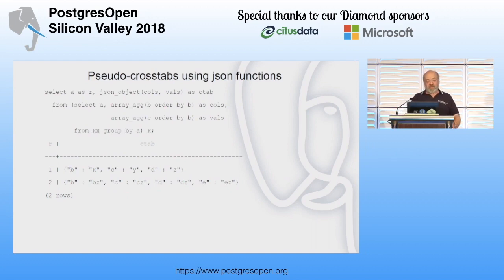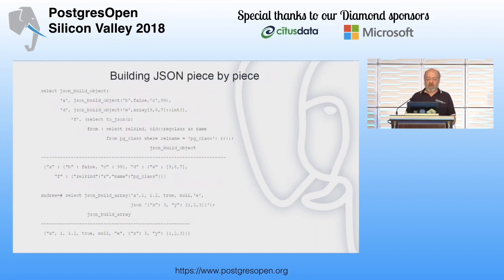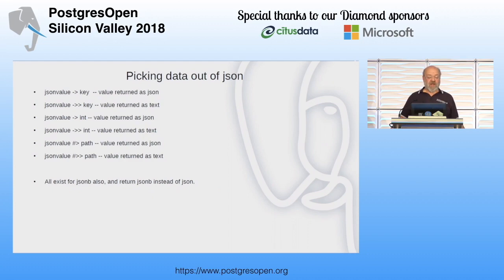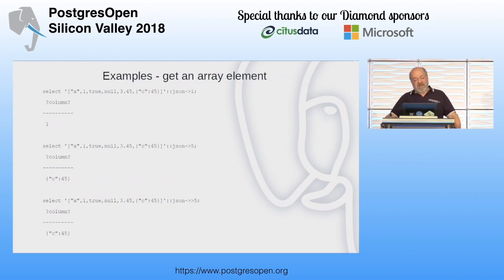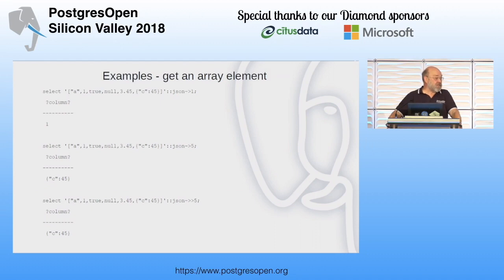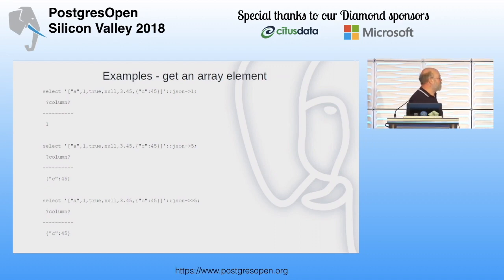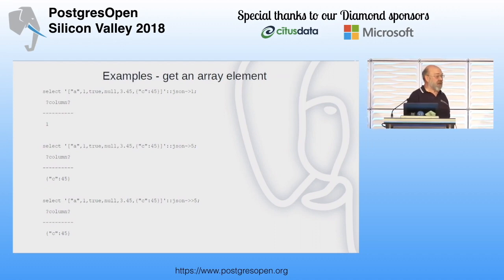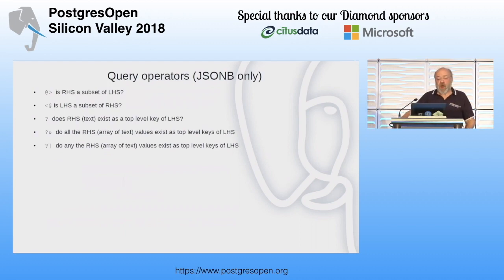Using JSON in PostgreSQL